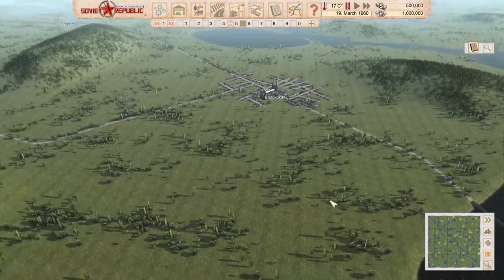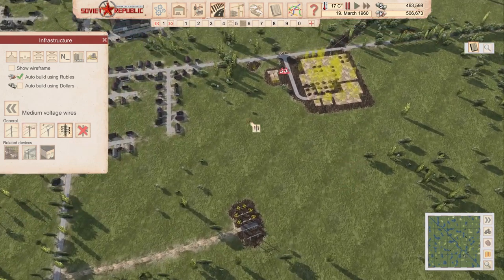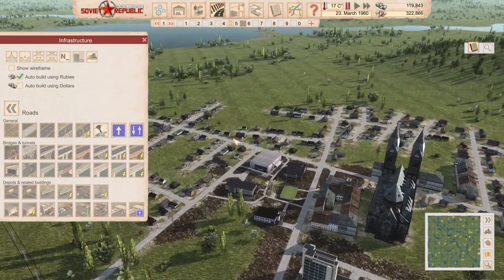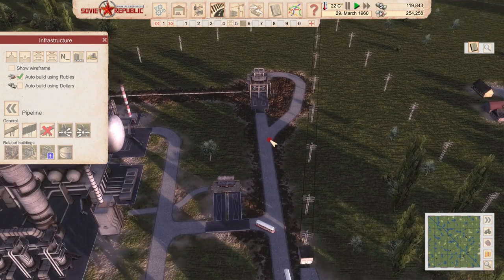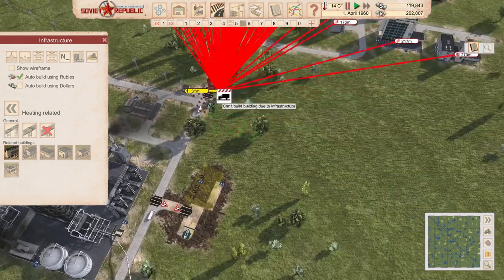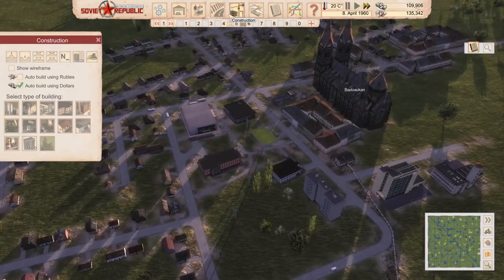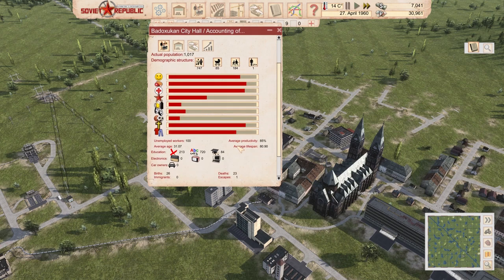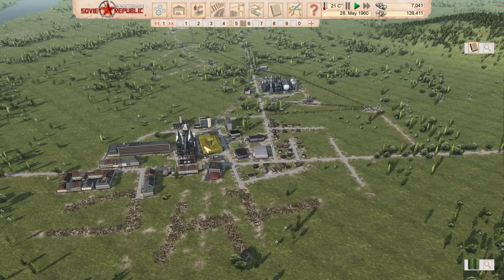Workers and Resources - Tutorial - How to Oil